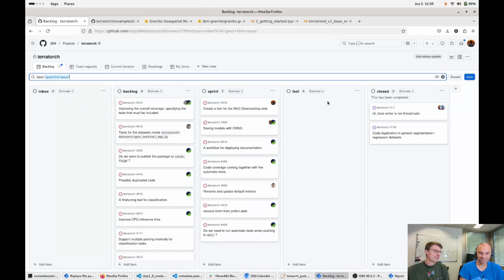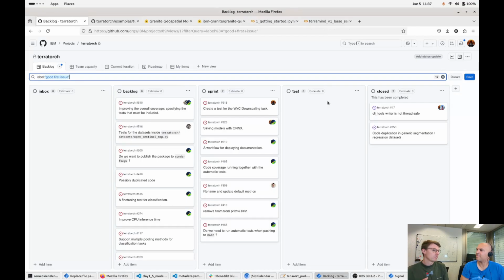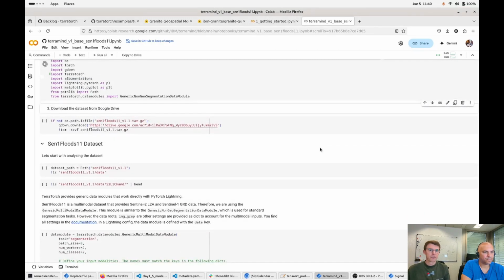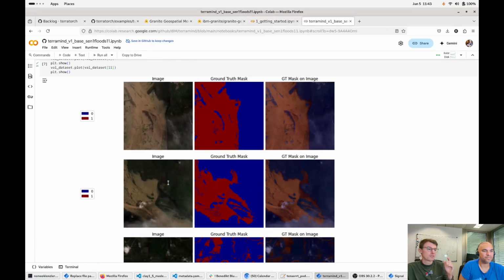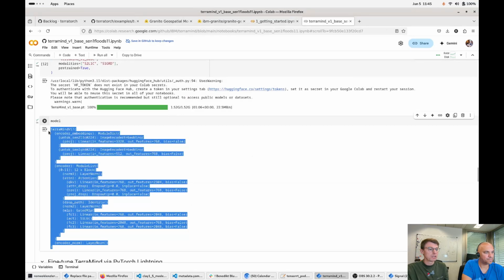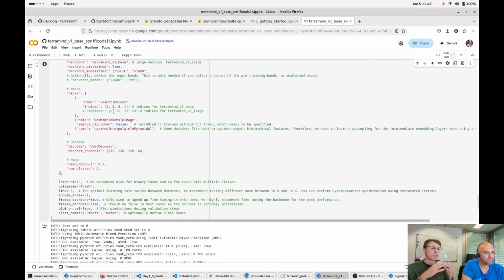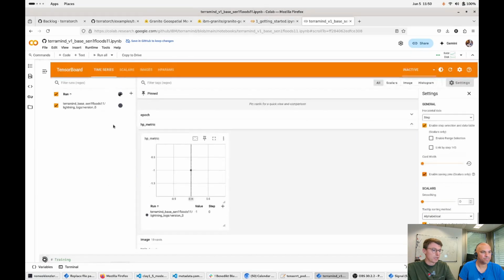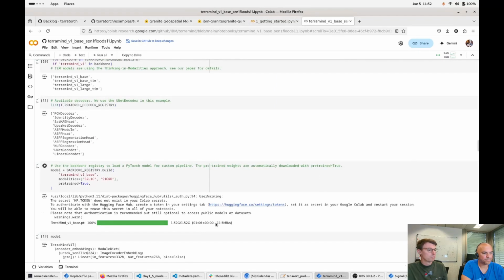TerraTorch with Benedikt Blumenstiel and Romeo Kienzler